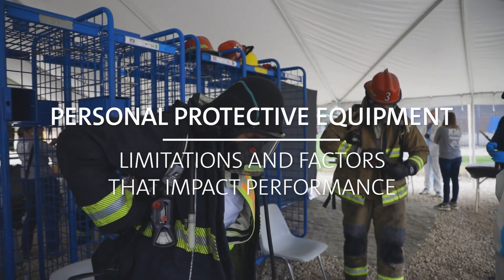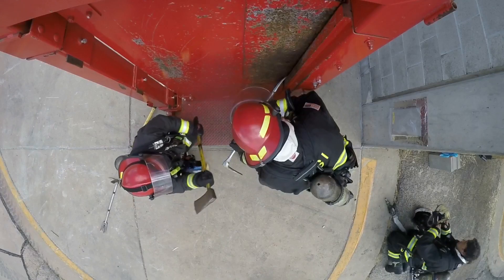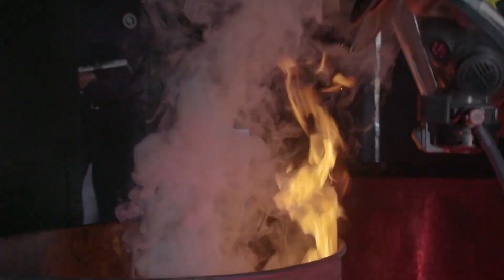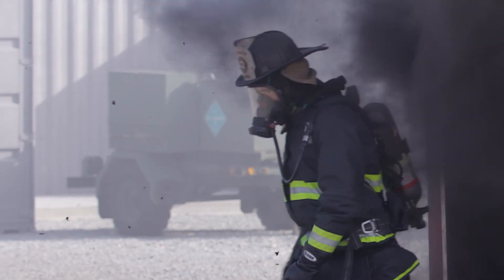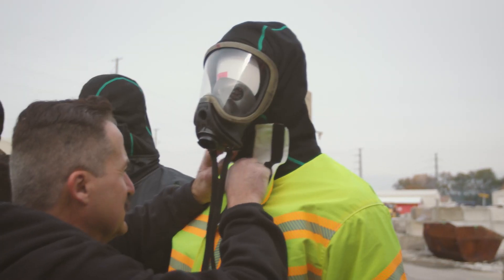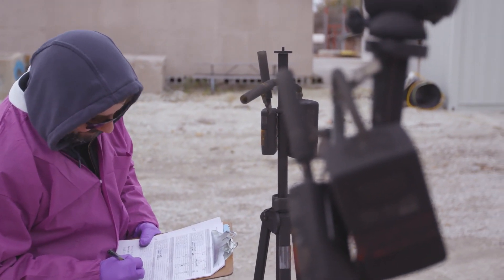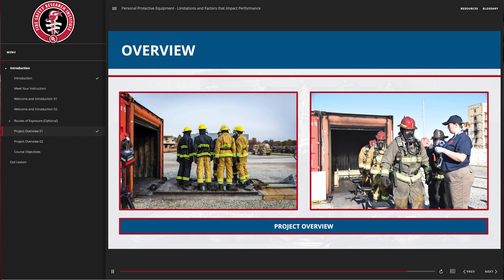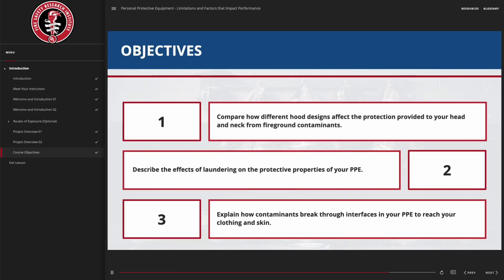Online Course Promo: PPE - Limitations and Factors that Impact Performance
We've studied exposures on the fireground and training ground, and now we are studying the specific components of firefighting personal protective equipment. To reduce exposures that may increase the risk of occupational cancers, it is critical to understand the impact of your PPE on your health as well as its protective properties and limitations.

After taking this course, you will be able to:
• Compare how different hood designs affect the protection provided to the head and neck from fireground contaminants.
• Describe the effects of cleaning on the protective properties of PPE.
• Explain how contaminants break through interfaces in PPE to reach clothing and skin.